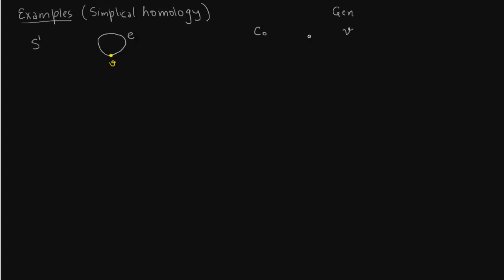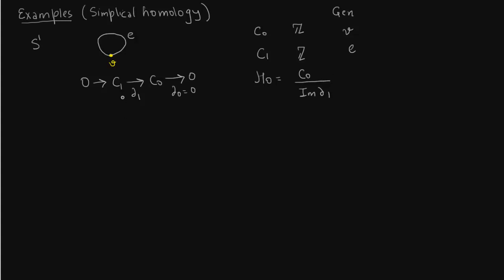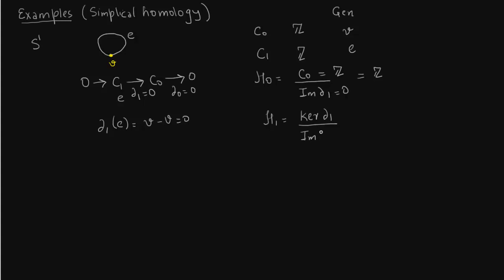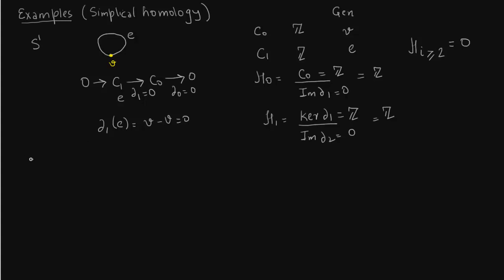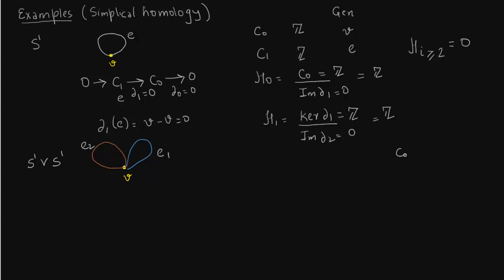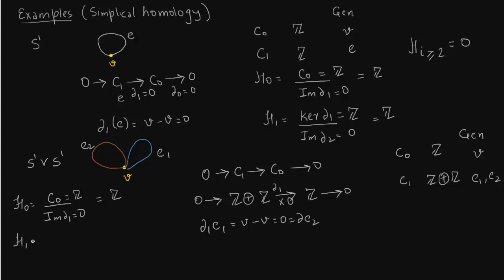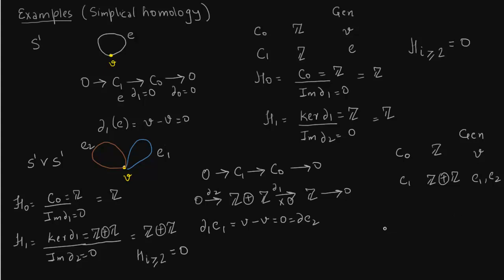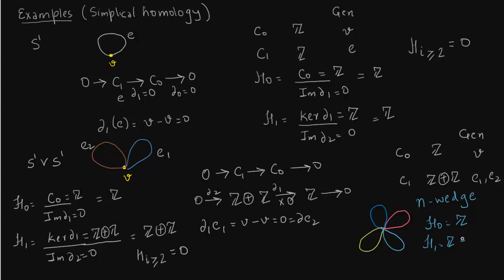Homology of a Circle and wedge product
CW homology and delta complexes and simplical homology all coincide here